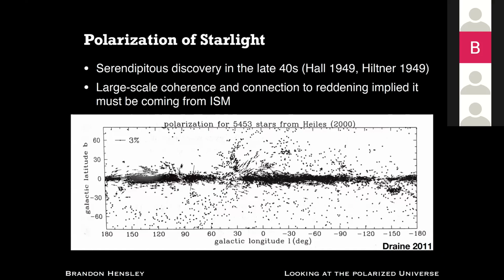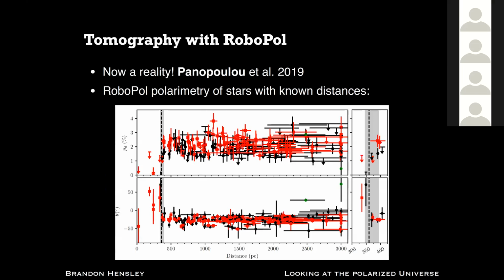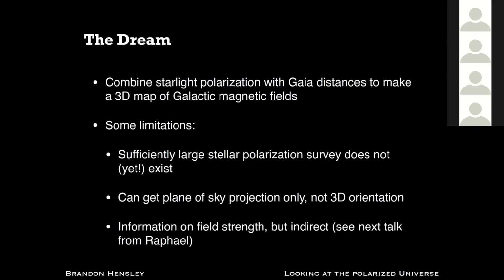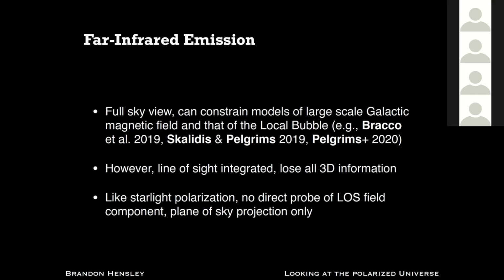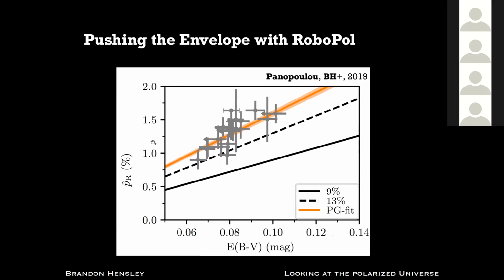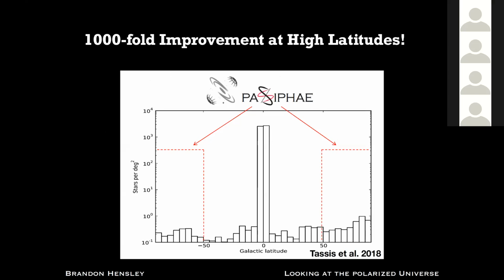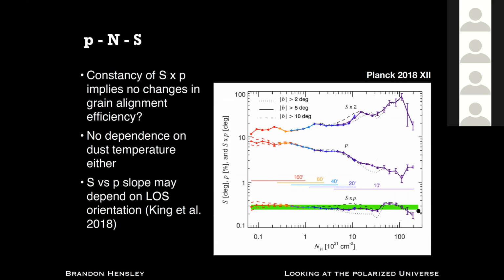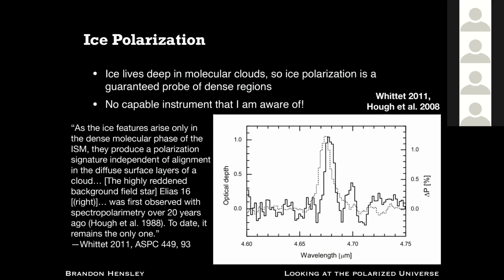B. Hensley at the conference “Looking at the polarized Universe: past, present, and future”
"Mapping Galactic magnetic fields with interstellar dust" B. Hensley (Princeton). This talk was presented at the conference "Looking at the polarized Universe: past, present, and future" held at the University of Crete in Heraklion, Greece from May 24th to May 28th, 2021.